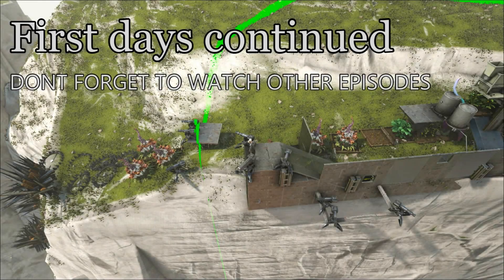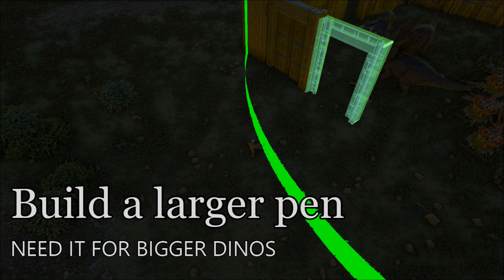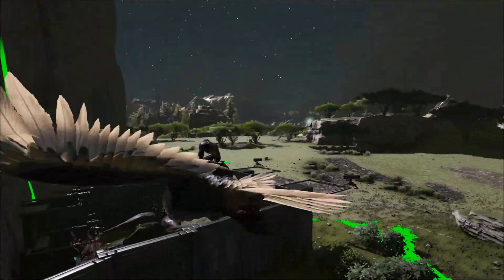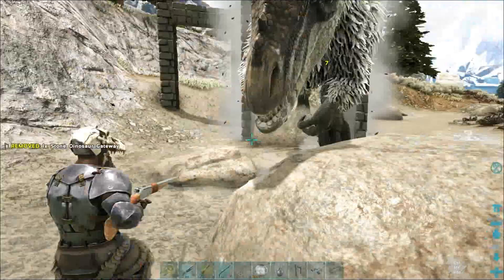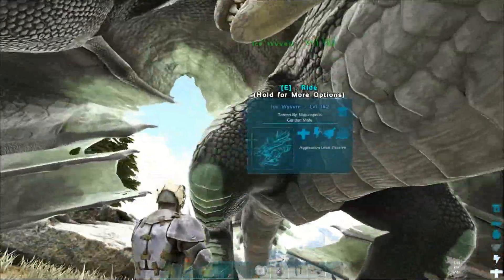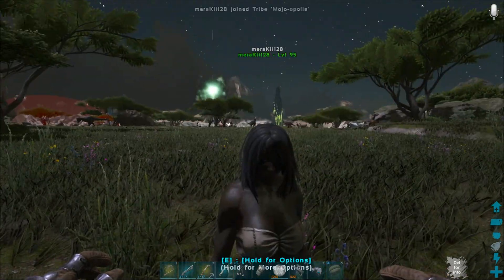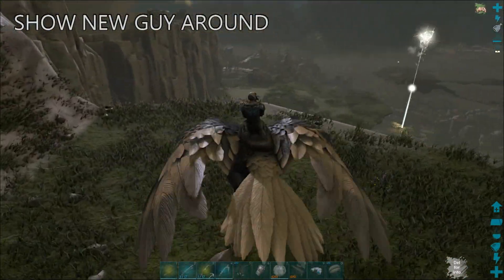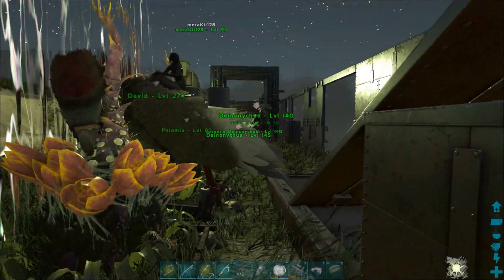FIRST DAYS ON PvP SERVER: SOLO TO DUO: TEAM EXPANDS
A video on my first few days on an unofficial pvp server, The Node.  Getting things together, taming, grinding and base building. Mostly Valguero solo play, griefing other players, in this episode: More taming, meeting friendlies, getting a new tribe mate.